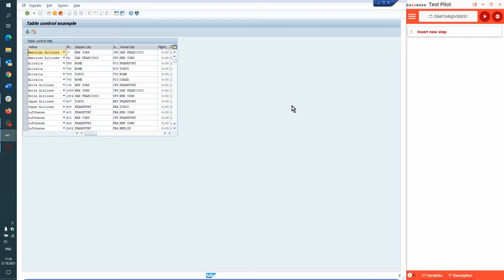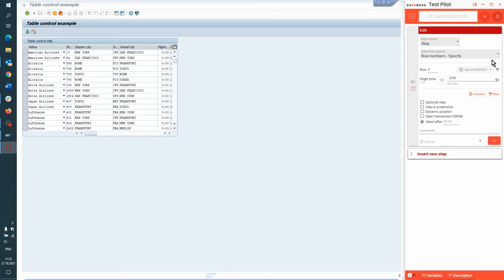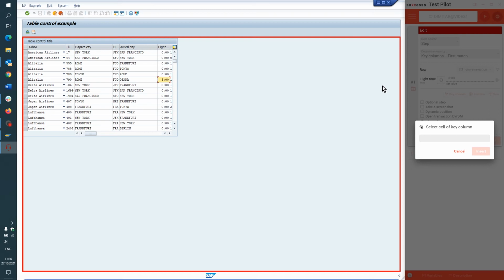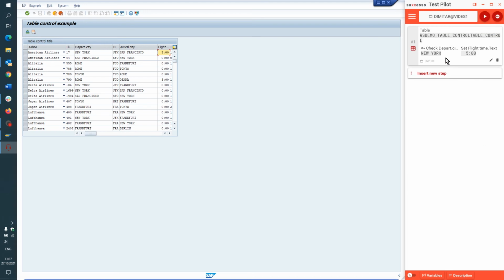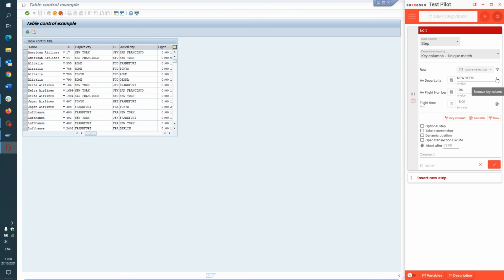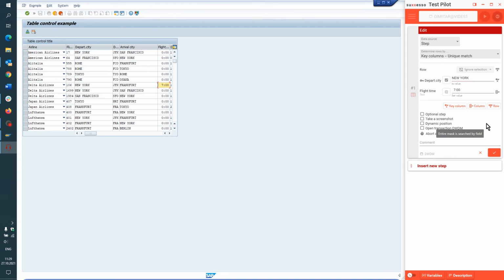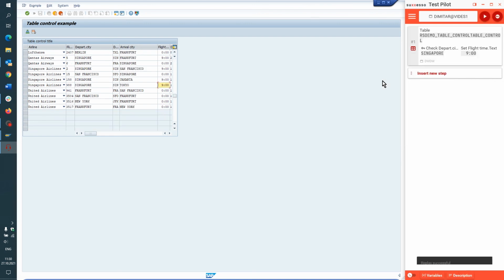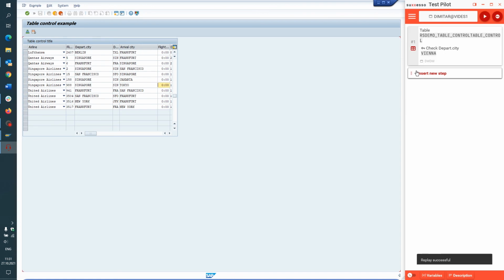suxxesso in a nutshell - Easy Automation of SAP Tables by using rows and key-columns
suxxesso in a nutshell - our video series with detailed insights into the suxxesso Tool Suite. In todays episode we demonstrate the simple - and at the same time powerful - capabilities to automate SAP tables, both via line number and key column identification.